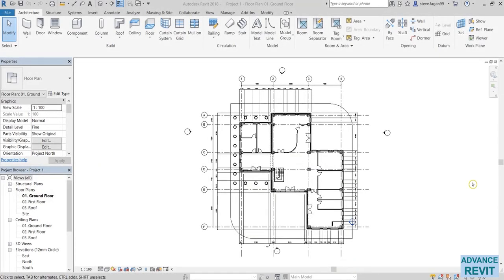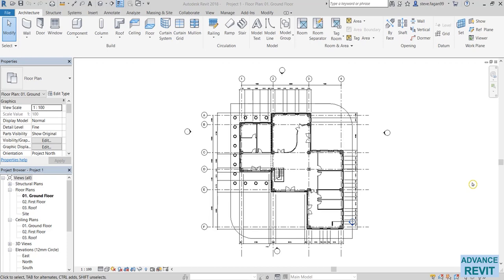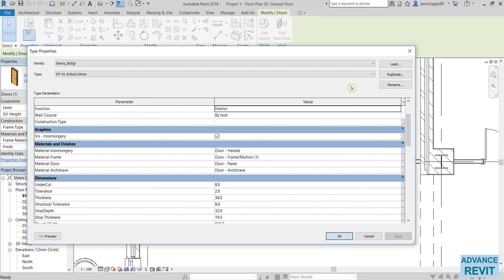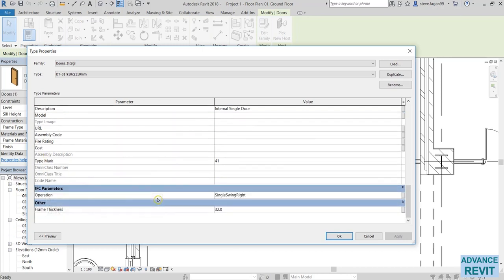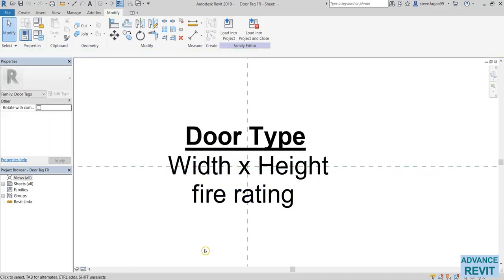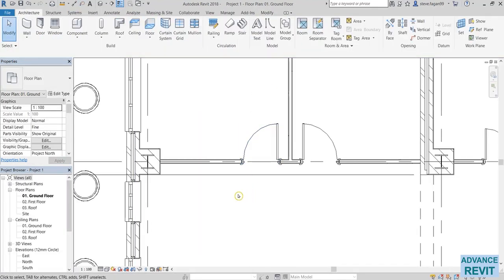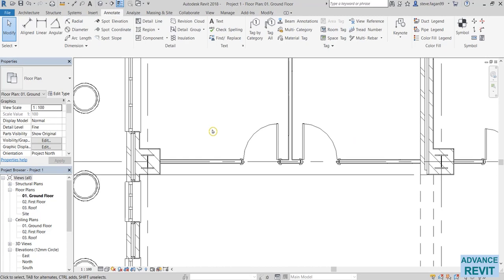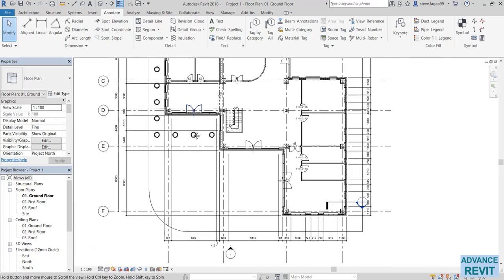66 14 1 Introduction to Tags in revit